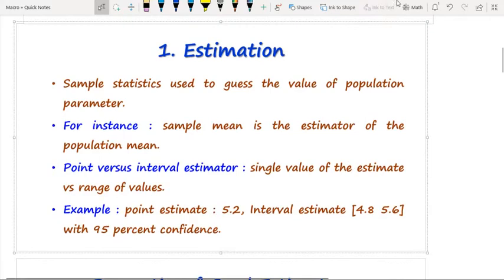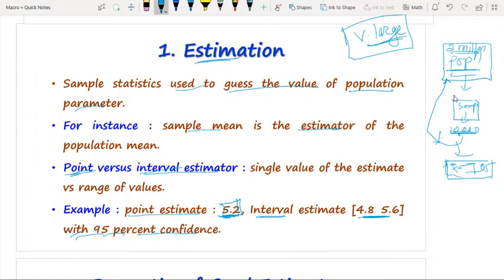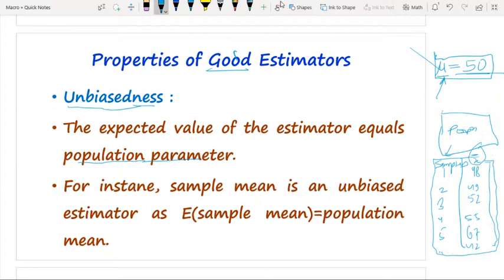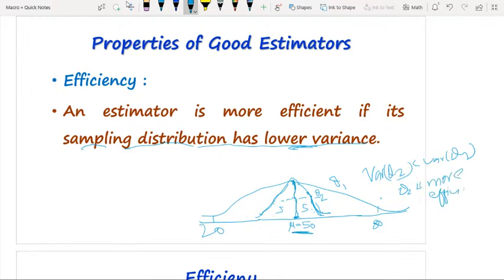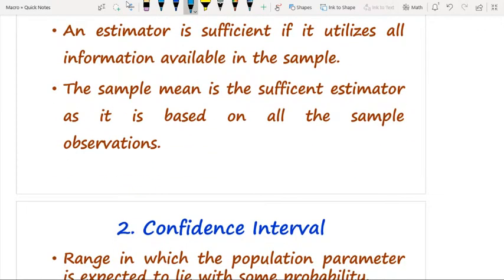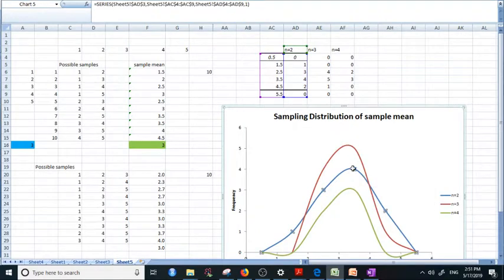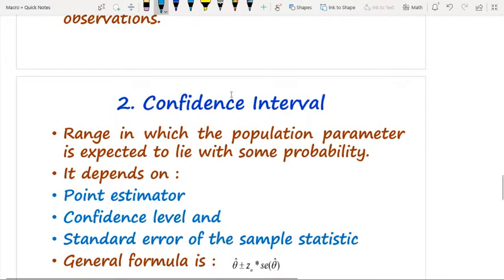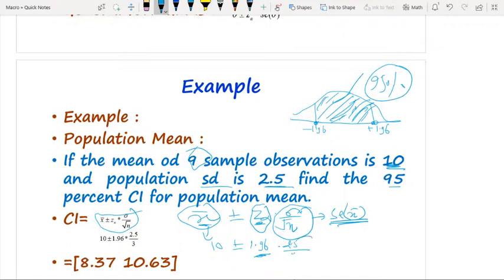6. Applied Econometrics: Review of Basic Concepts IV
This video explains the concept of estimation and the properties of a good estimator like unbiasedness, efficiency, consistency and sufficiency.